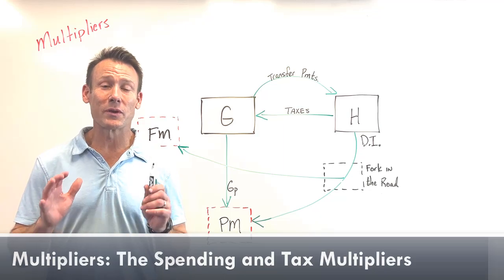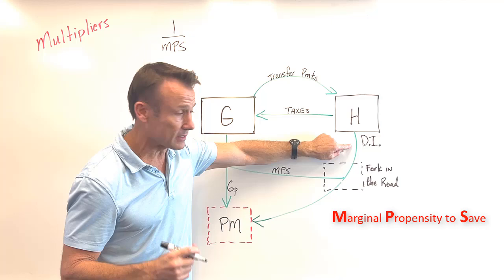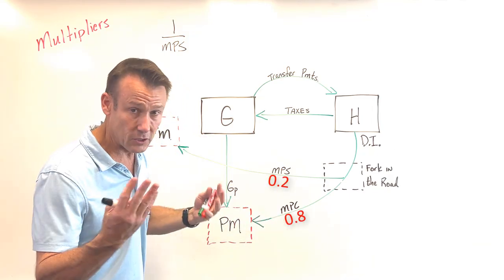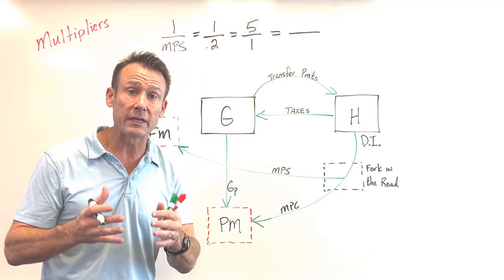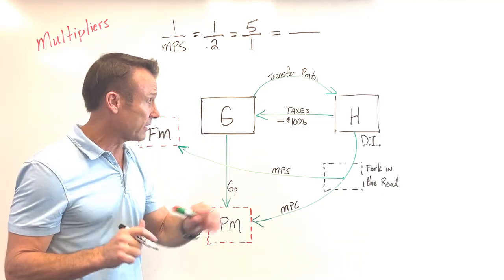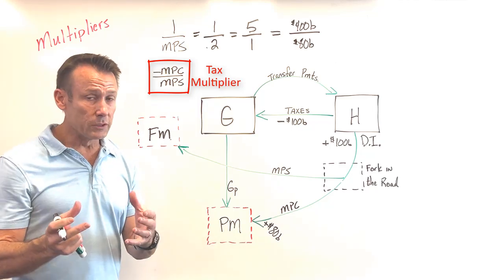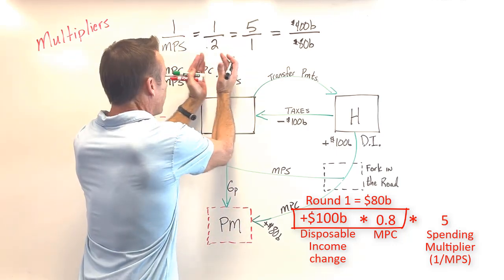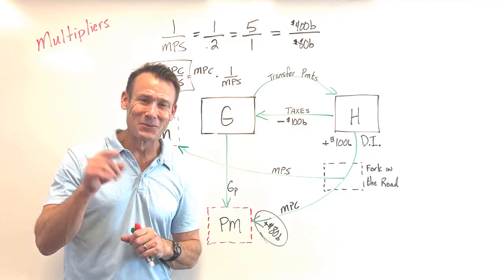The Spending Multiplier & Tax Multiplier Explained (Step-by-Step)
In this video, we walk through the spending multiplier and the tax multiplier step by step. You’ll learn how each multiplier works, how they affect GDP growth, and why some economists argue that you don’t even need the tax multiplier at all.

Instead, you can use the spending multiplier to easily handle how tax changes affect Nominal GDP (NGDP). This approach keeps things simpler without losing accuracy.

This video is designed for AP Macroeconomics students, AP Econ exam prep, and first-year college economics learners who want a clear and simple guide to multipliers.

By the end, you’ll understand:
- How the spending multiplier works
- What the tax multiplier is (and why it’s less essential)
- How and why both relate to NGDP